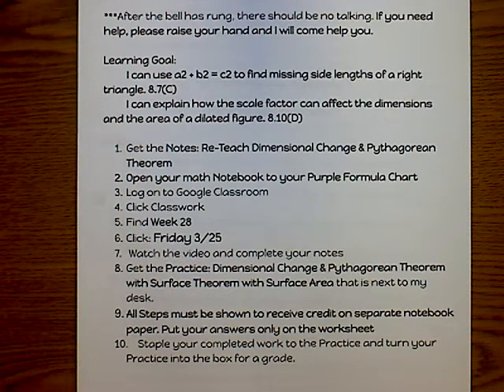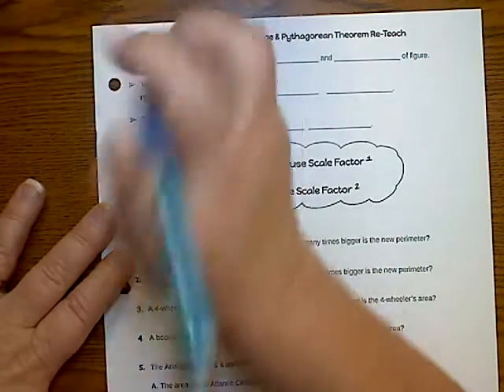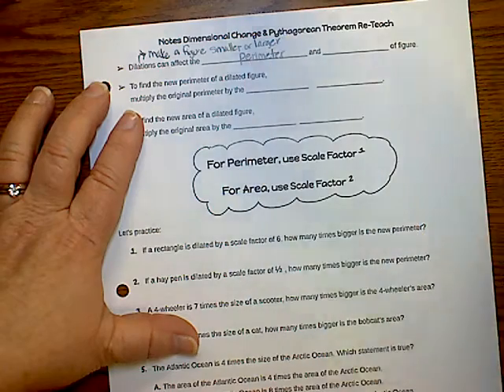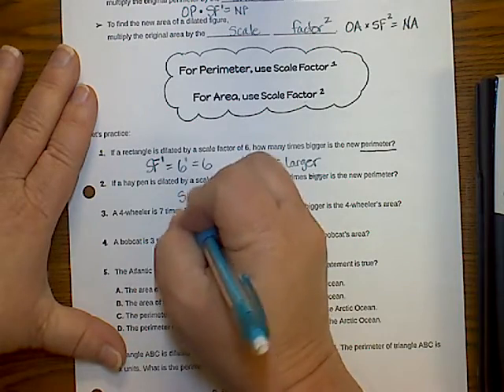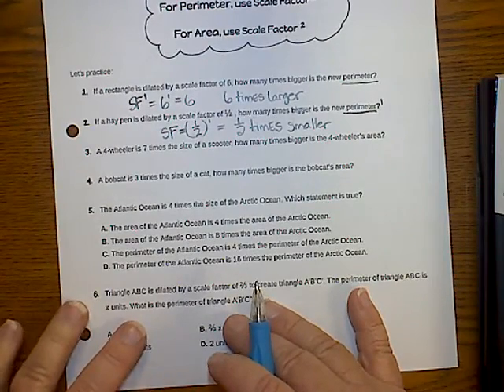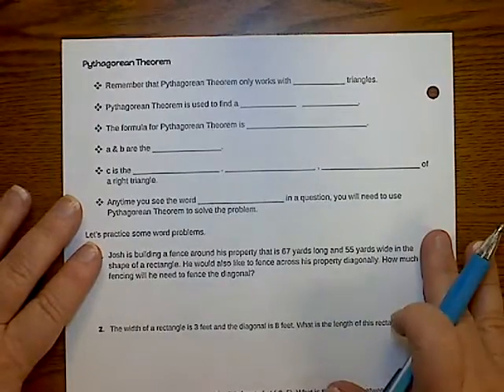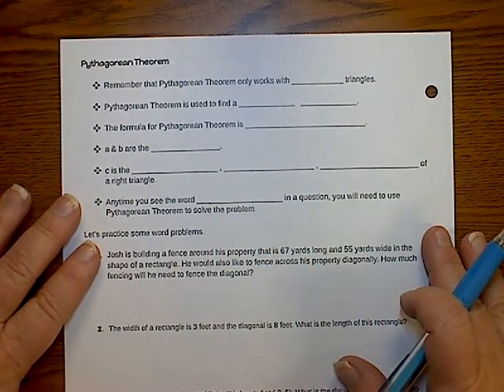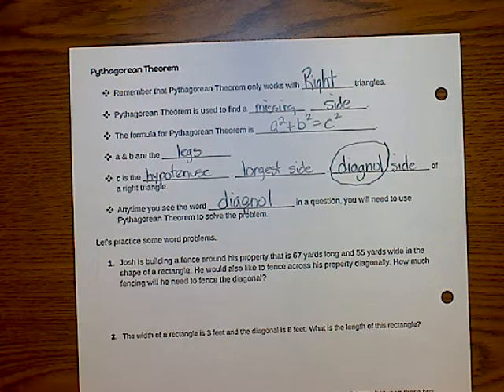Reteach Dimensional Change and Pythag